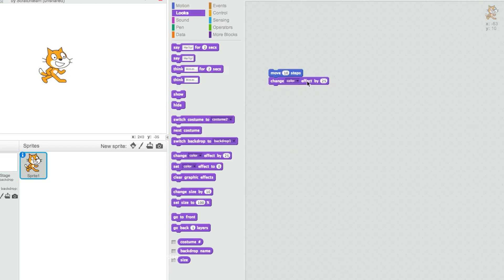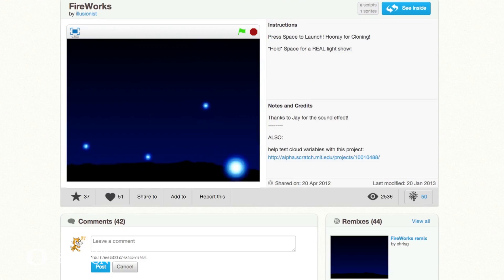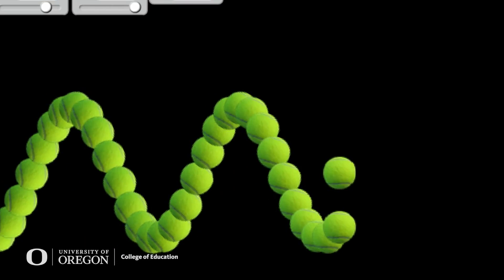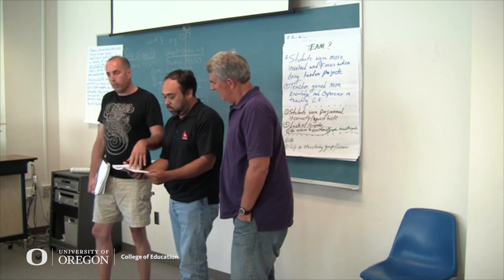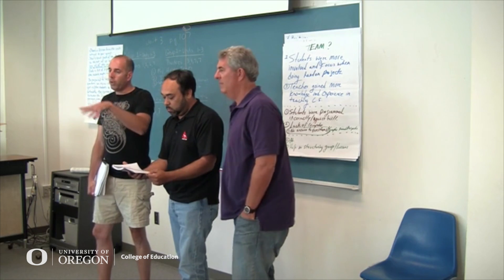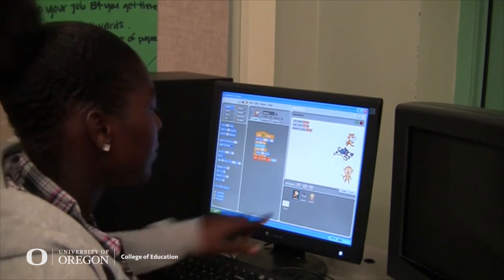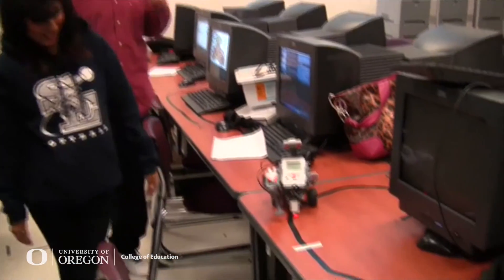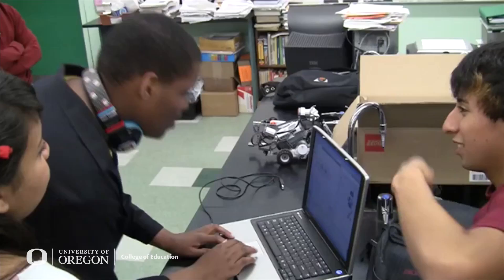University of Oregon College of Education | Exploring Computer Science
Joanna Goode has spent the past decade creating and refining the curriculum for Exploring Computer Science, a free one-year course whose chief aim is to address inequities in how computer science is perceived, taught and experienced in K-12, and in so doing, perhaps influence general inequities in education.